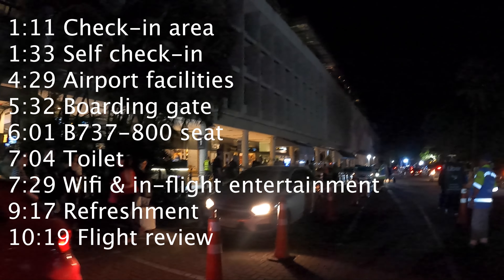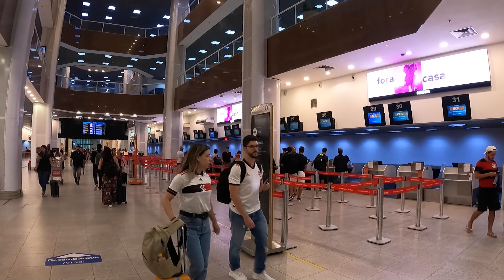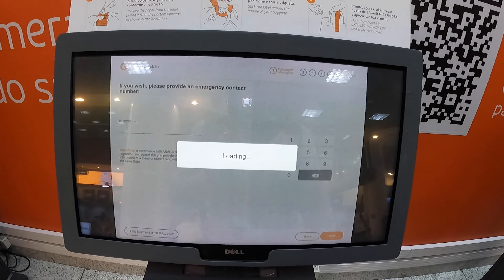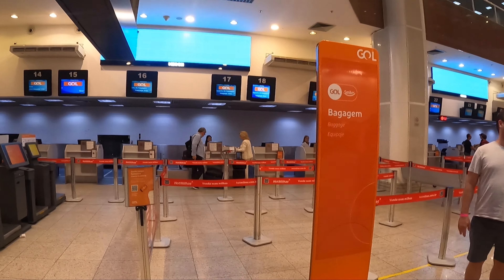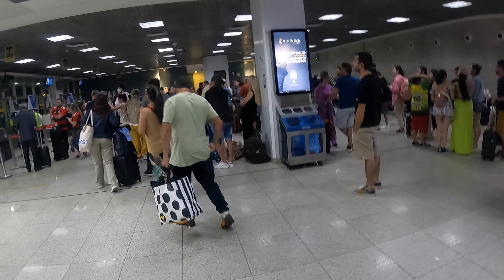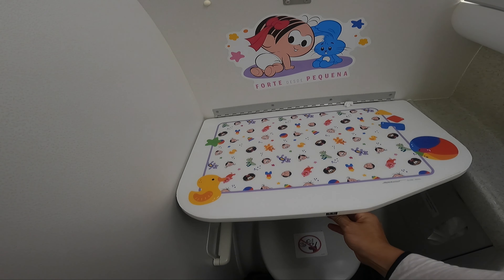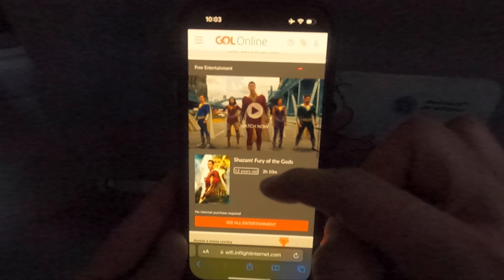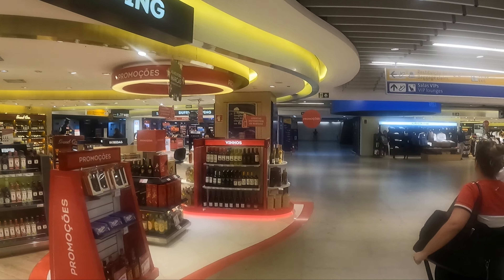GOL Intelligent Airlines G31533 Rio Santos Dumont Airport to Guarulhos International Airport T2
1:11 Check-in area
1:33 Self check-in
4:29 Airport facilities

5:32 Boarding gate

6:01 B737-800 seat

7:04 Toilet
7:29 Wifi & in-flight entertainment
9:17 Refreshment
10:19 Flight review

Follow Us to fly with the GOL airline from Rio SDU airport to Sao Paulo international airport terminal 2